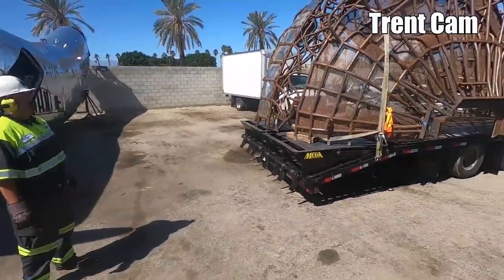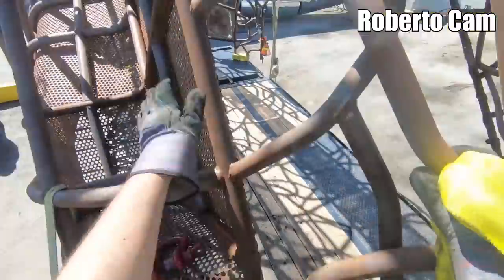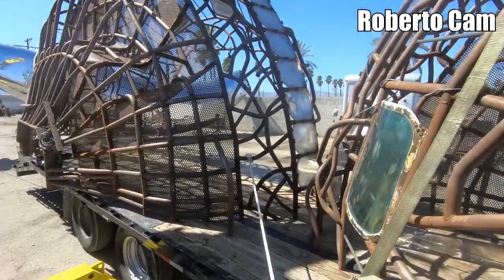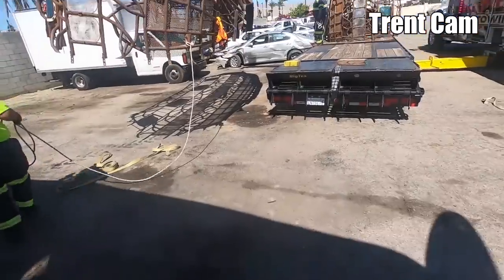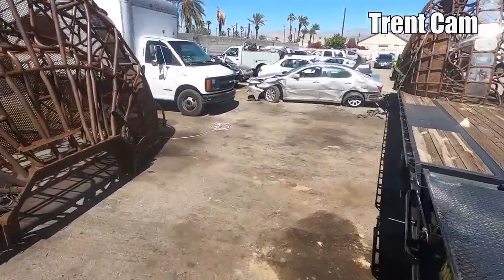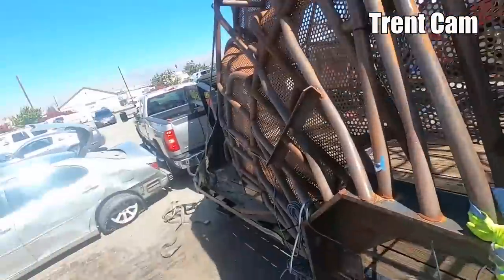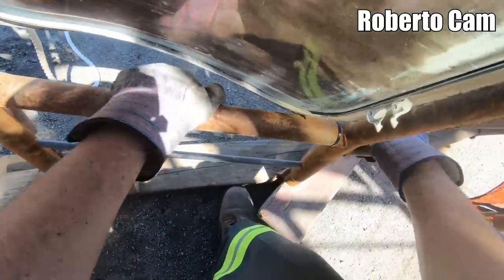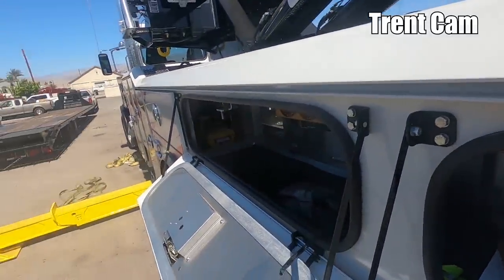Rotator Lifting 2 Large Domes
In today's video Trent Jr and crew use the rotator to unload 2 pieces that are part of an art installation we offloaded in the video prior. Enjoy!

Trent Butzlaff
83827 Tamarisk Street